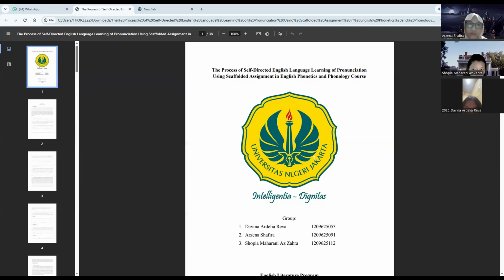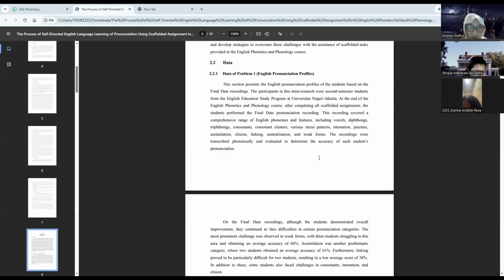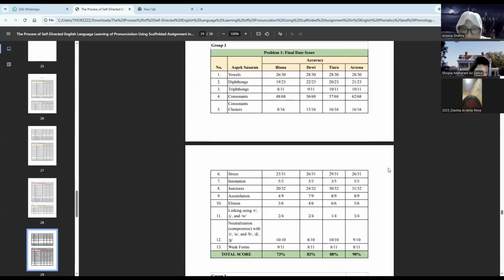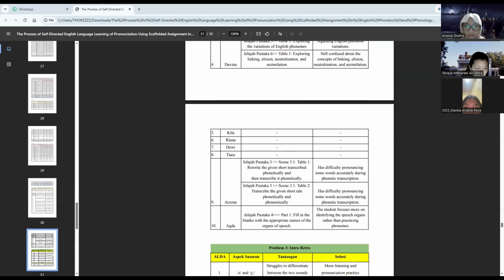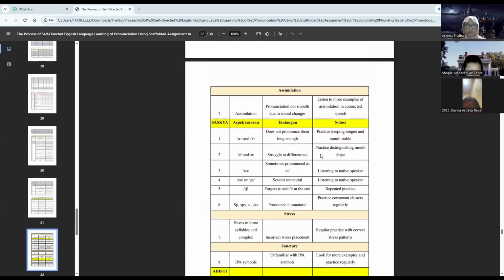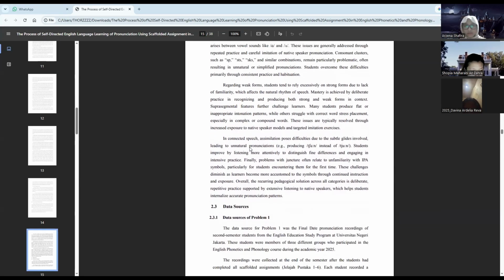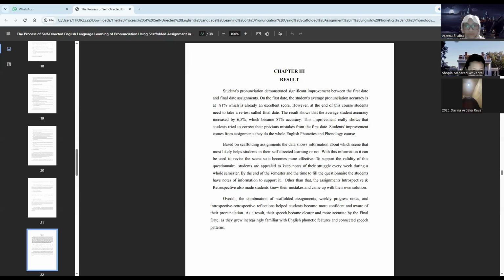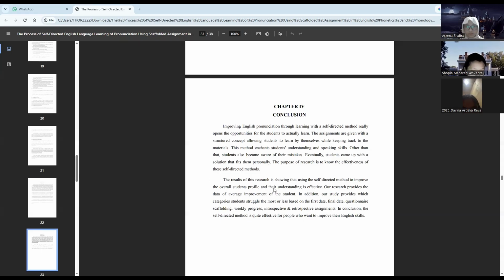Results of Mini Research Group 3 - English Phonetics and Phonology Course 25A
Group of members:
1. Davina Ardelia Reva (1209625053)
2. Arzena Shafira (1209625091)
3. Shopia Maharani Az Zahra (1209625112)